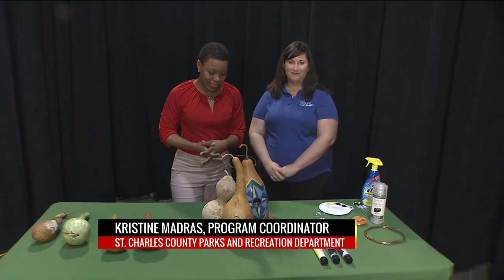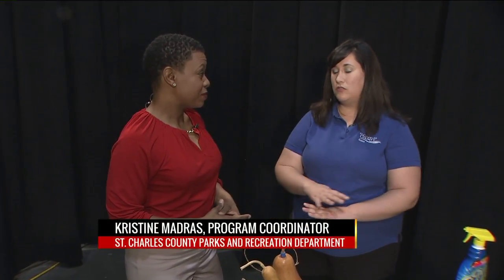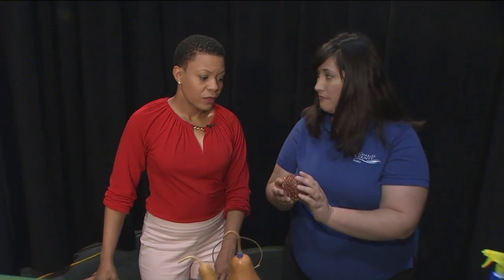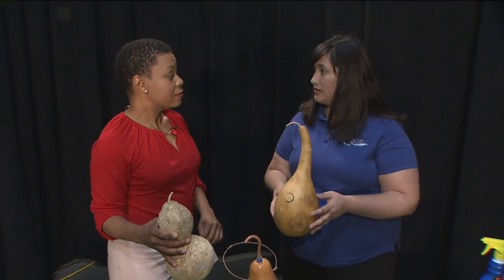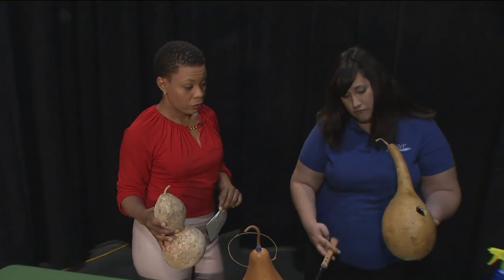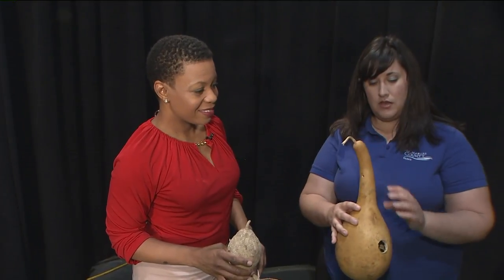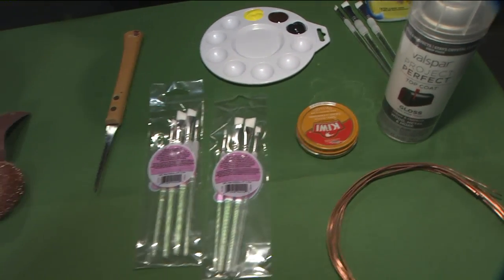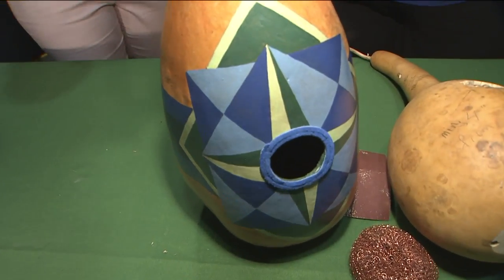FOX 2 9AM GOURDS INTO BIRDHOUSES